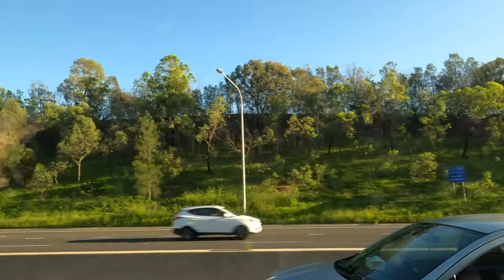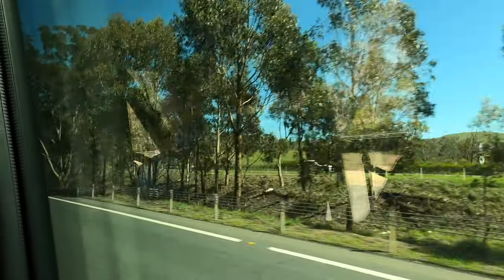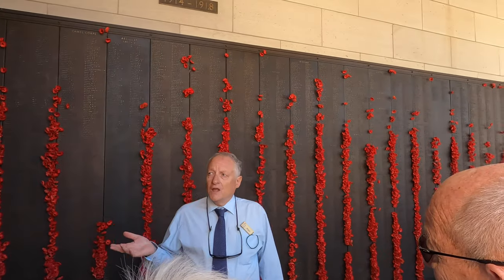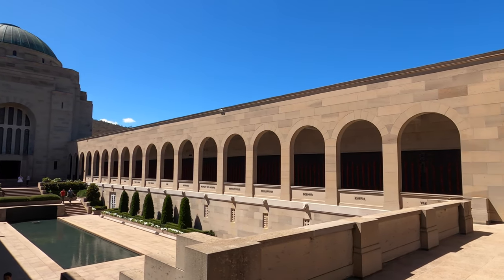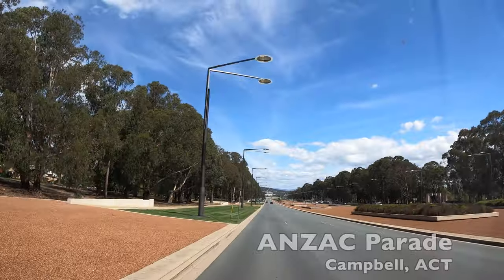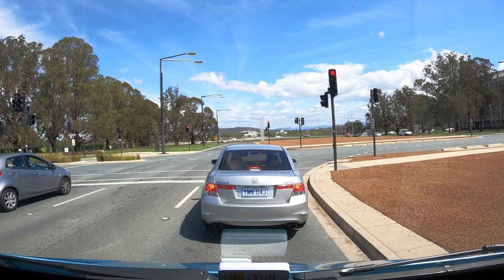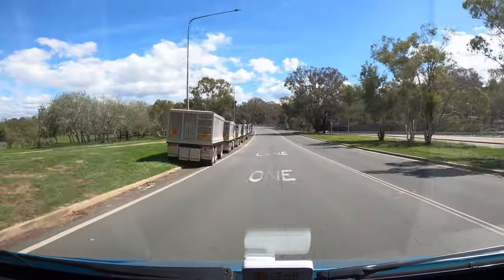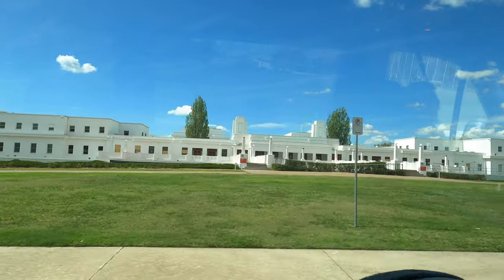CANBERRA | Canberra Day Trip from Sydney | AAT Kings | Gray Line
Journey to Canberra with a morning break at Suttons Forest. On arrival into Canberra, travel to the summit of Mt Ainslie for spectacular views of Canberra and surrounds. Arrive at the Australian War Memorial in time for lunch (own expense) before joining a guided tour of the War Memorial which combines a shrine, a world-class museum and an extensive archive. Hear the history of the ANZAC’s as you travel along the boulevard dedicated to the participants of two World Wars. Next we travel to the National Museum of Australia where you will join a private guided tour and learn about Australia’s history from European arrival to present day. Arrive at Parliament House for a private guided tour of the building and gain an insight into the workings of the capital of Australia with the opportunity to view the upper or lower Houses of Parliament (when in session). See the Lodge, the Australian Prime Minister’s residence and travel the pretty tree-lined streets and view diplomatic homes and embassies of many foreign ambassadors, reflecting their fascinating cultures and architecture. See Captain Cook Memorial Fountain, the National Library and the High-Court, view the Carillons, a beautiful bell tower and the gardens of Commonwealth Park.
Tips of the Day:
*  Canberra can be chilly in winter, so be sure to bring a warm jacket, camera, sunscreen & water bottle.
*  Stops will be made along the way to purchase meals, so don't forget to bring some extra spending money.
We put a lot of effort on making our videos. Please do not download and repost it on any other social media channels. If you find anybody doing so, please let us know and help us report the photo/video. Thank you.